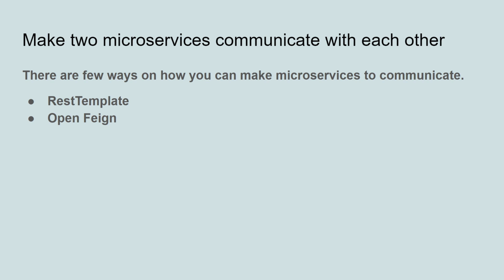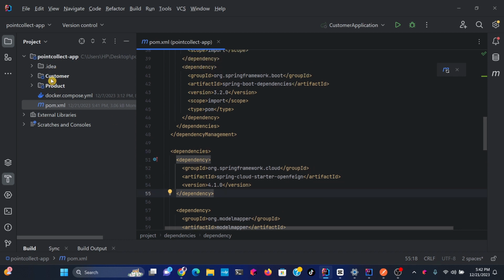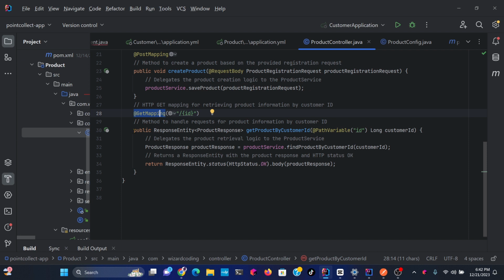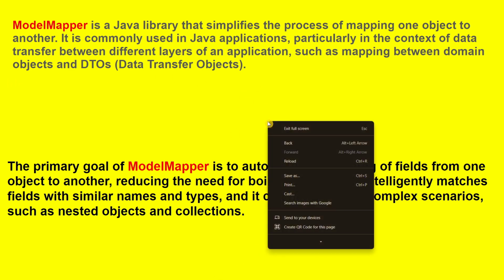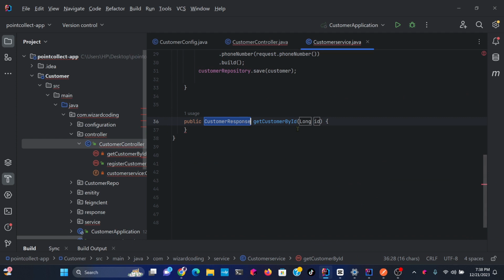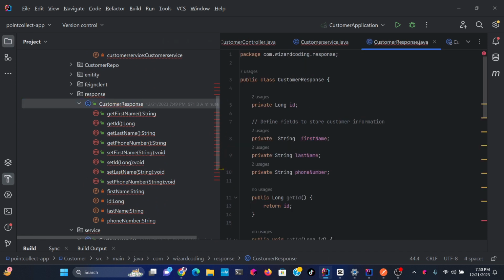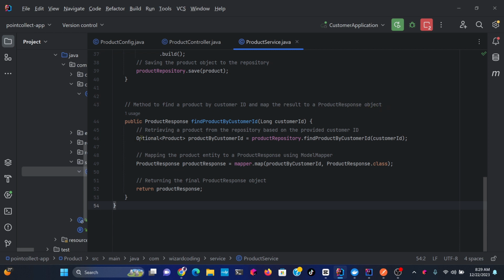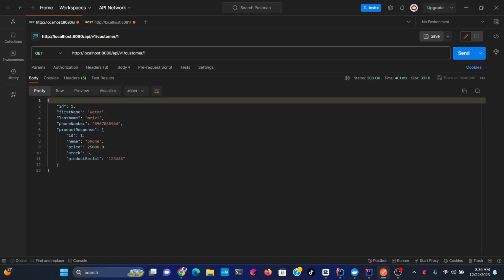Microservices Communication in Spring Boot: A Deep Dive into OpenFeign Integration"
Title: "Mastering Micro-Services Communication with Spring Boot and OpenFeign"

Description:
🚀 Welcome to our latest tutorial on Spring Boot Micro-Services Communication using the powerful OpenFeign framework! 🌐

In this in-depth guide, we dive into the intricacies of building robust and efficient communication between micro-services with Spring Boot and OpenFeign. Whether you're a seasoned developer or just starting with micro-services architecture, this tutorial has something valuable for everyone.

- Understanding Micro-Services Communication Challenges
- Introduction to Spring Boot Micro-Services Architecture
- Exploring the Features of OpenFeign for Service-to-Service Communication
- Step-by-Step Implementation of OpenFeign in a Spring Boot Application
- Tips and Best Practices for Micro-Services Communication

🛠️ **Hands-On Experience:**
Follow along with our hands-on examples to reinforce your understanding. By the end of this tutorial, you'll have a practical grasp of leveraging OpenFeign for seamless communication between micro-services, improving the overall performance and maintainability of your distributed systems.

📈 **Why OpenFeign?**
Discover the advantages of using OpenFeign, from declarative REST clients to simplified error handling, making it a go-to choice for developers when implementing communication patterns in micro-services architectures.

- Architects and System Designers
- Micro-Services Enthusiasts
- Anyone interested in enhancing their knowledge of Spring Boot and OpenFeign

🎓 **Prerequisites:**
To get the most out of this tutorial, a basic understanding of Spring Boot and micro-services concepts will be beneficial. However, beginners are welcome, as we cover the fundamentals before delving into the advanced topics.

📚 **Resources:**
Access the accompanying code, slides, and additional resources on our GitHub repository linked in the video description.

🚀 Ready to enhance your micro-services communication skills? Let's dive into the world of Spring Boot and OpenFeign together! 💻✨